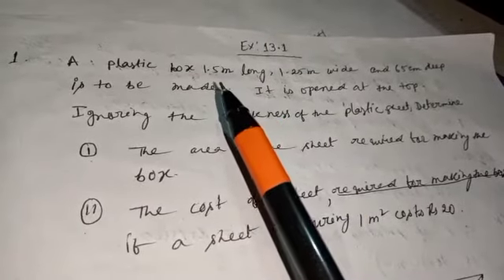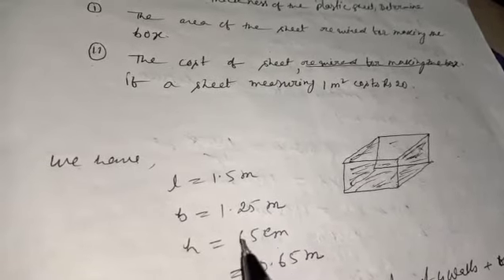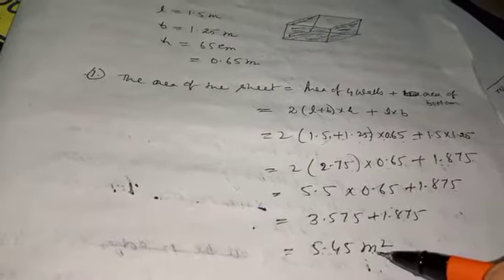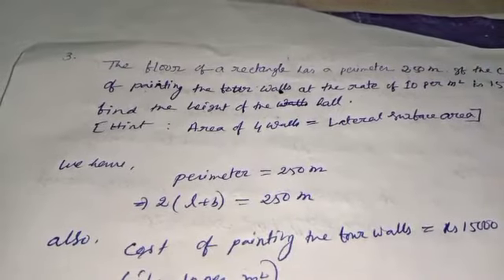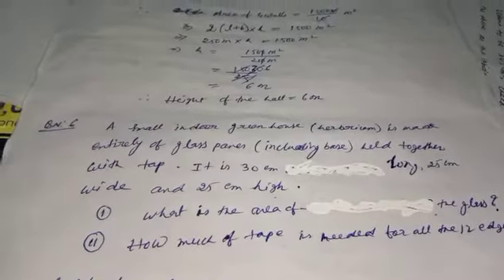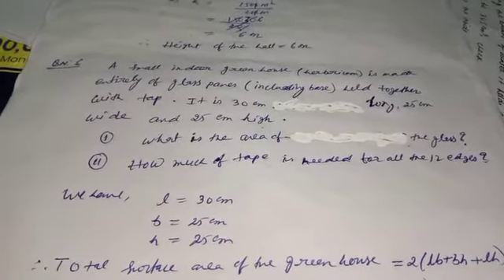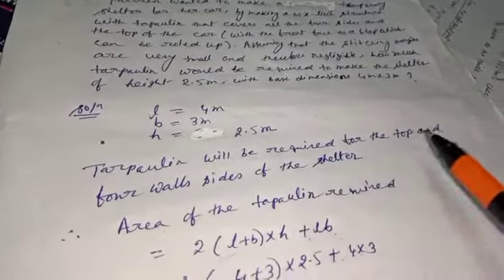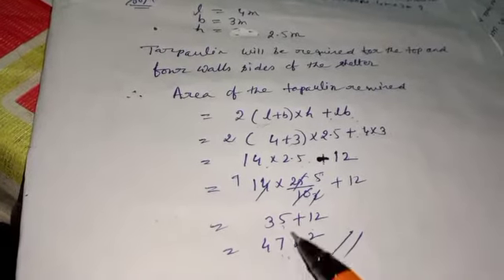Class 9 Mathematics Chapter-13 Part 1